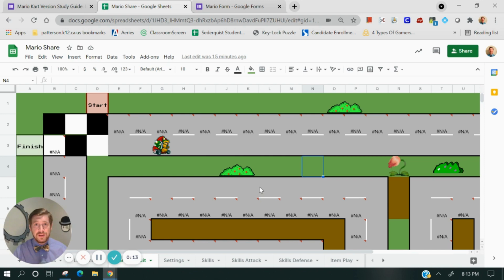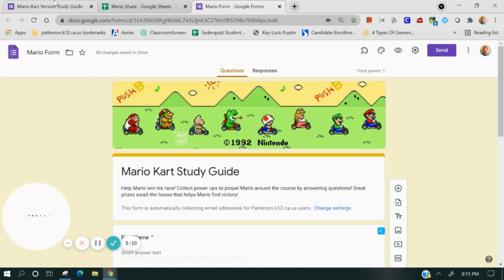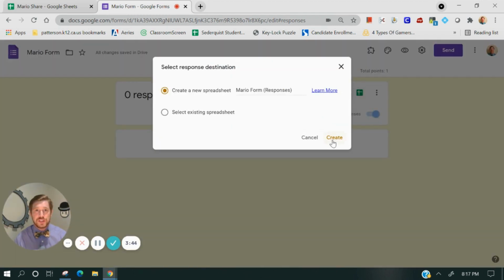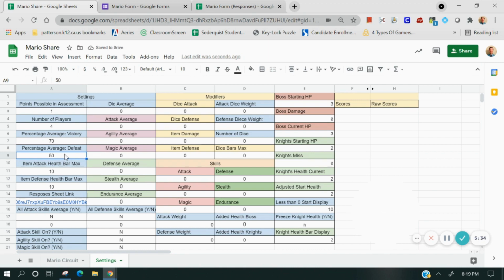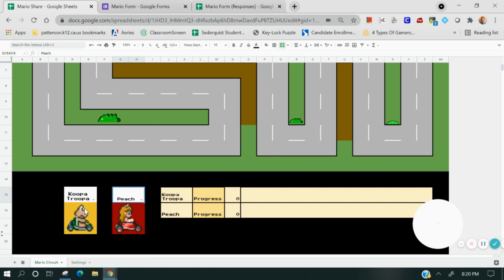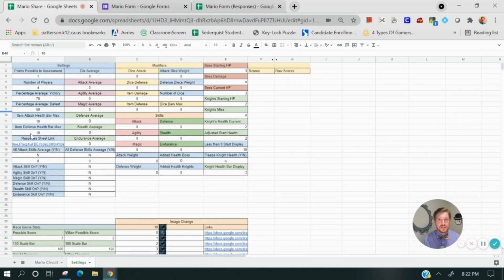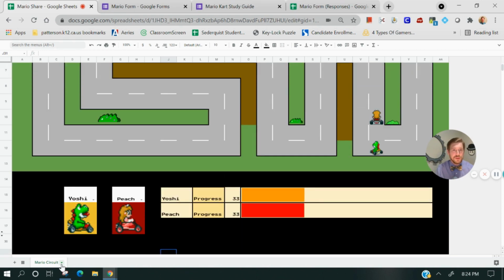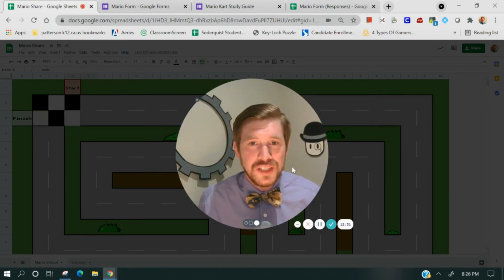Mario Kart Fast Forms!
In this video I explain how to set up my Mario Kart Google Sheet and Form.

If you are interested in financially supporting the channel here is my buy me coffee link:

If you find the work I am doing helpful and would like to support me or just say thanks, you can do so through my buy me coffee page here.

The music for steam punk power up is the song Mr. Hat from the youtube sound library.